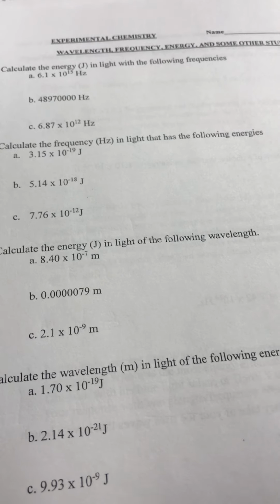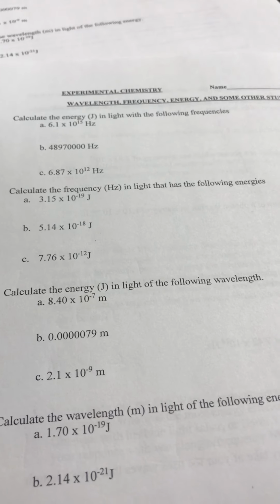Exp chem chs programming intro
Experimental Chem Programming Intro JDR